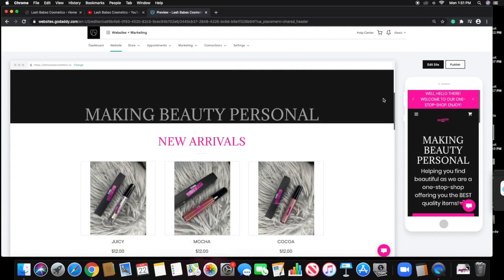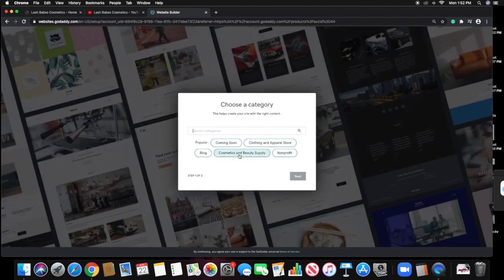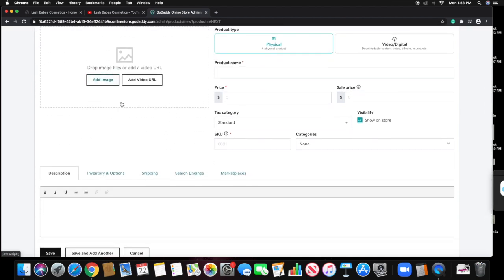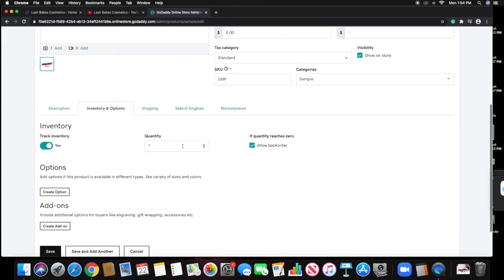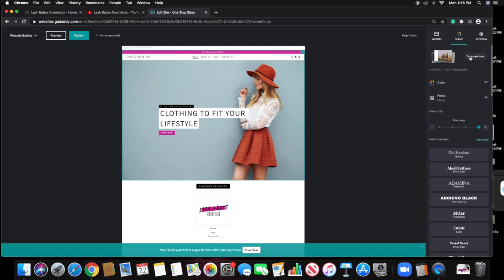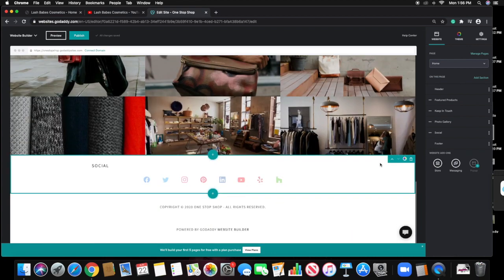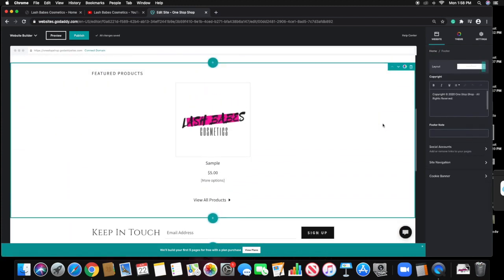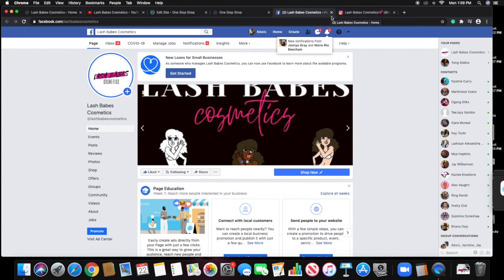LIFE OF AN ENTREPRENEUR: HOW TO CREATE YOUR OWN website using GoDaddy!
Are you interested in starting your own business but don't know where to start? What website builder to use? Well, this video is for you! Watch this tutorial to learn how to create your own website using GoDaddy!